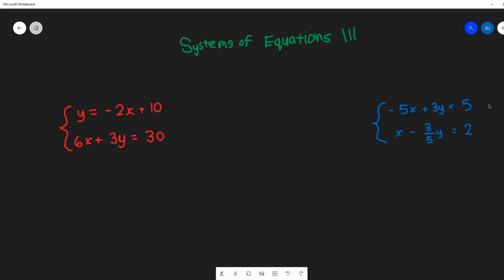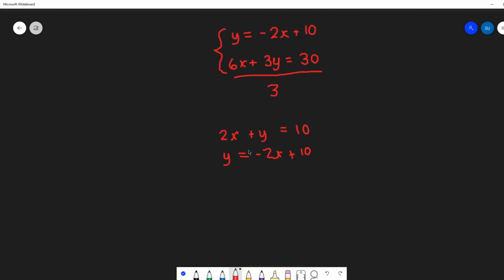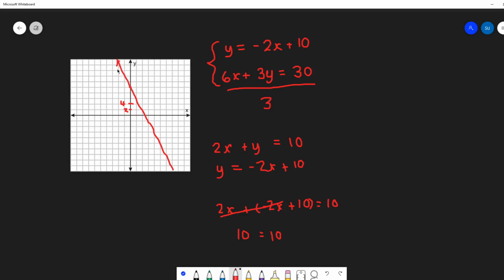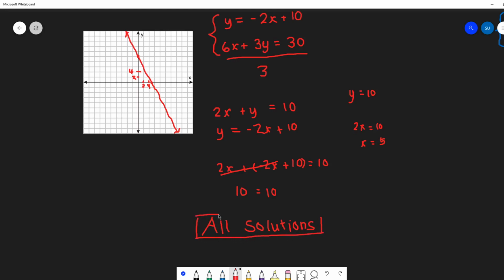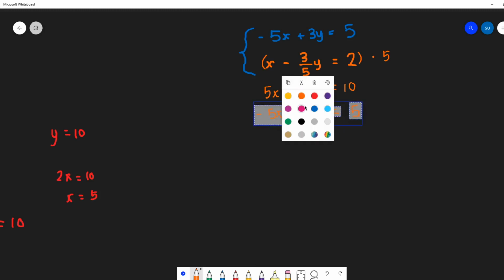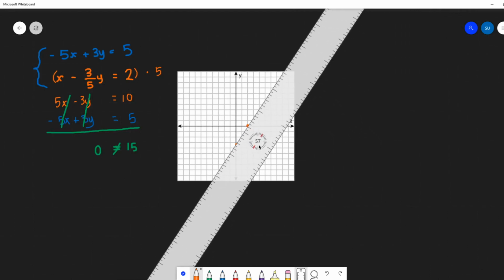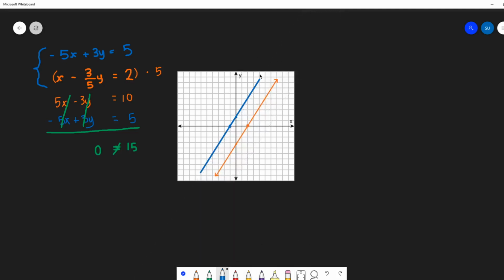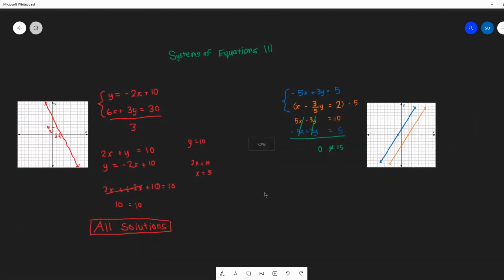Systems of Equations III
Shadman explains how to check the number of solutions present in a system of equations, and what it would look like in an equation and on a graph.